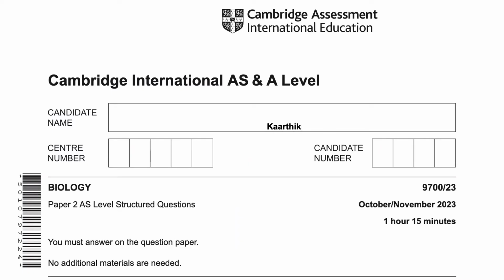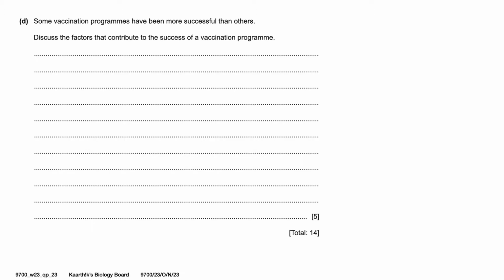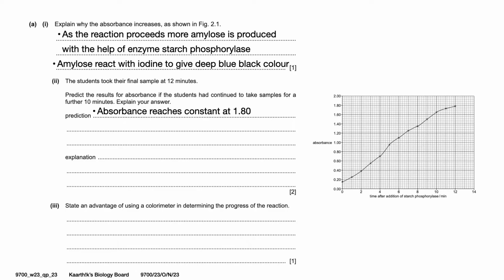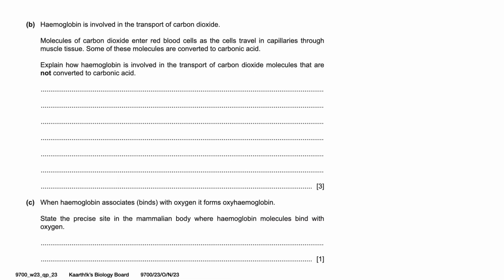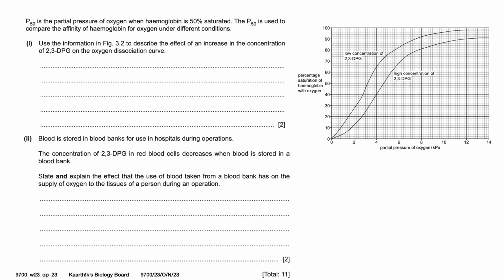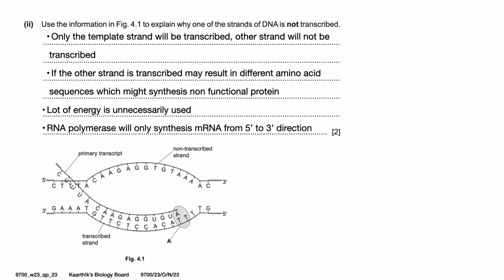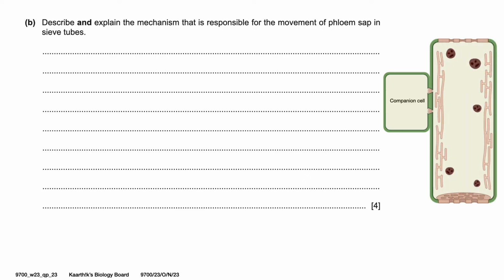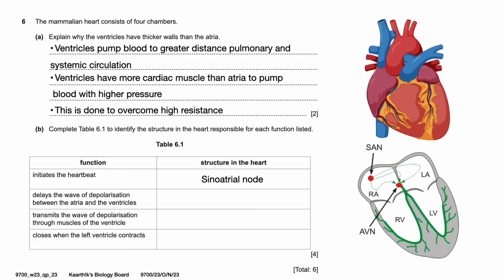9700/23/O/N/23 | 9700_w23_qp_23 | 2023/October/November AS level Biology theory Past Paper solving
00:00 Intro
00:22 Question 1
06:28 Question 2
12:10 Question 3
20:04 Question 4
26:08 Question 5
30:30 Question 6